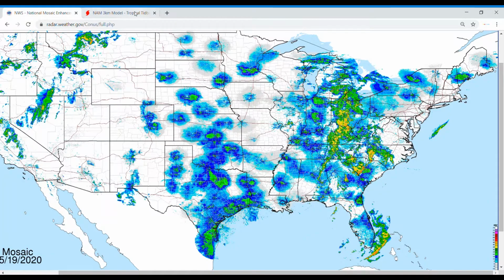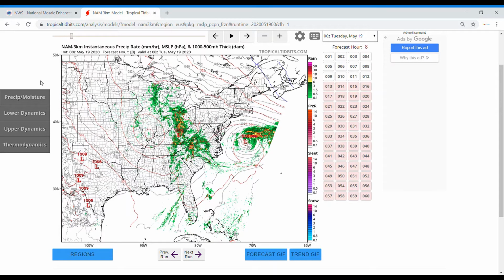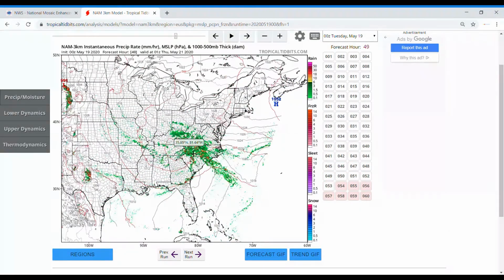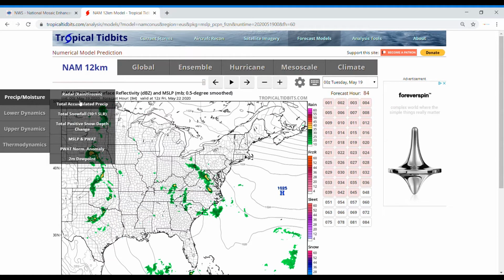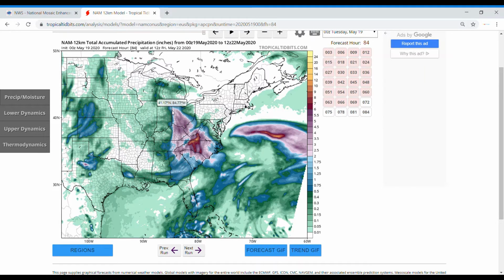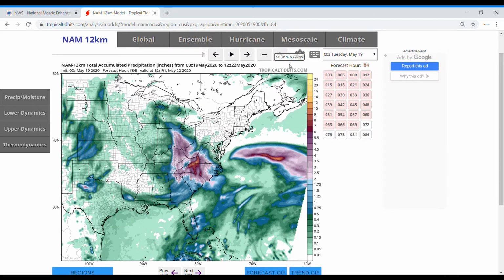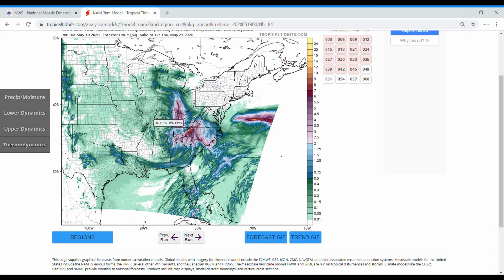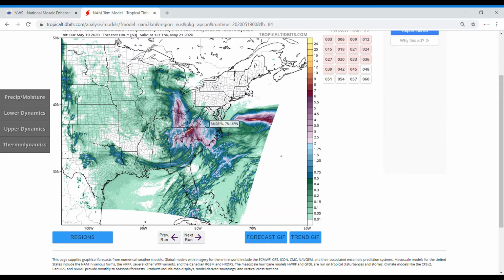Flooding Rain to Impact the Mid Atlantic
The Midwest has been getting flooding rain, and now that rain will move into the Mid Atlantic with 10 inch plus falling in some spots.